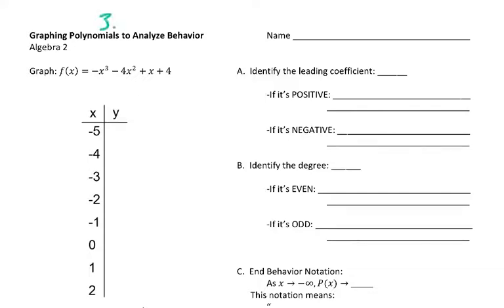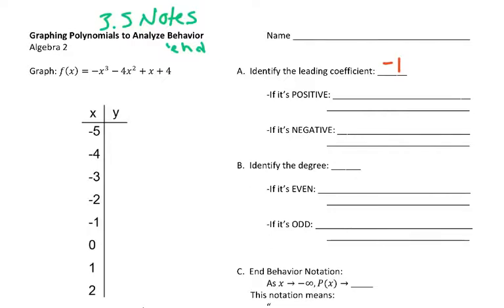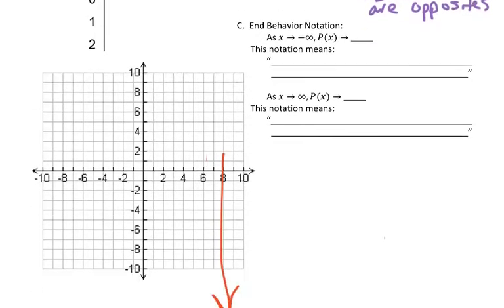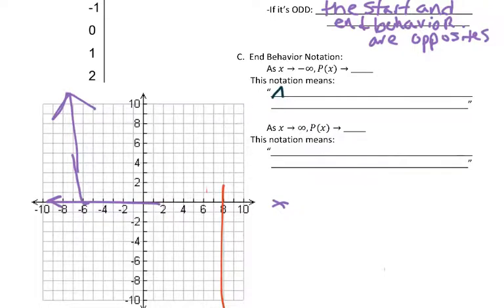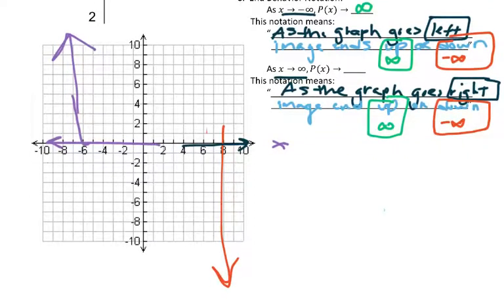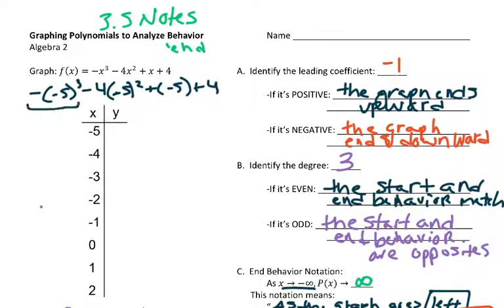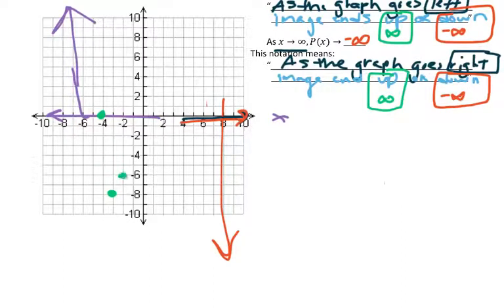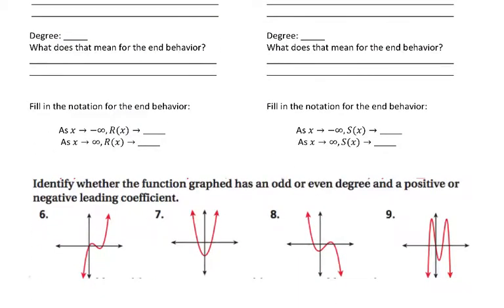Algebra 2: 3.5 End Behavior Notes Video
This video works through identifying what a polynomial will look like without the aid of a graph.